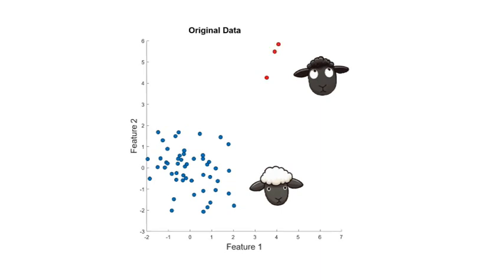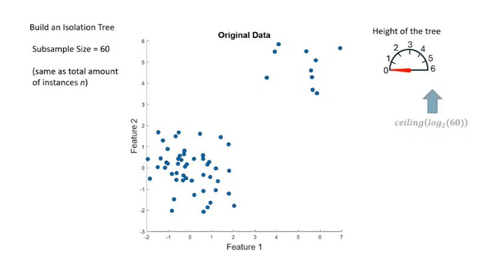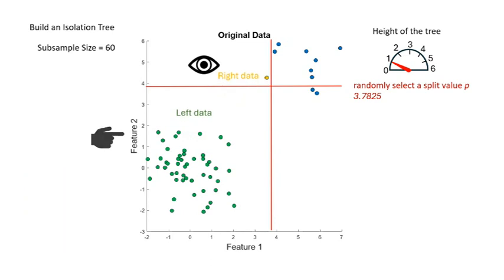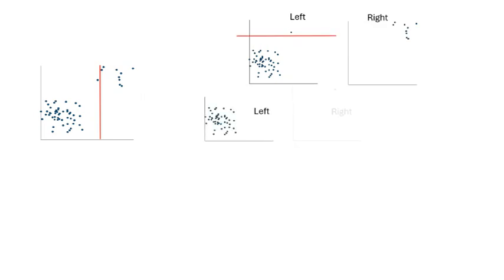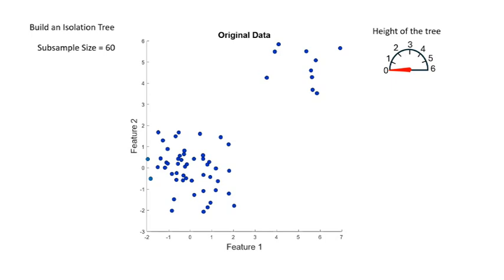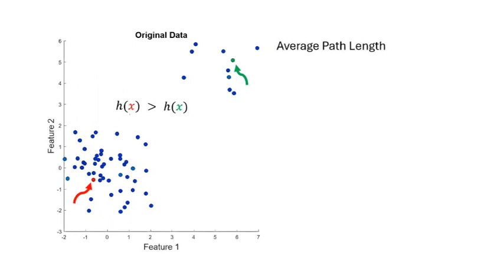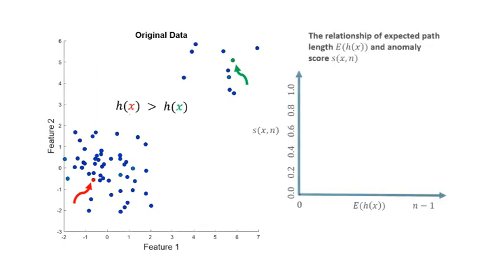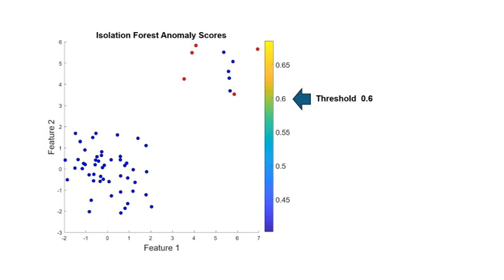Isolation Forest Anomaly Detection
Isolation Forest introduces a novel anomaly detection (outlier detection) method that unlike traditional techniques that profile normal data points, Isolation Forest explicitly isolates anomalies. Here are the key points:
Isolation Principle: The method is based on the idea that anomalies are few and different, making them easier to isolate. It uses random partitioning to create an ensemble of isolation trees.
Efficiency: It is computationally efficient, requiring only two parameters: the number of trees and the sub-sampling size.
Performance: The method is effective in detecting anomalies in high-dimensional datasets and is scalable to large datasets.
It is a fundamentally different approach to anomaly detection, focusing on the isolation of anomalies rather than modeling normal data point